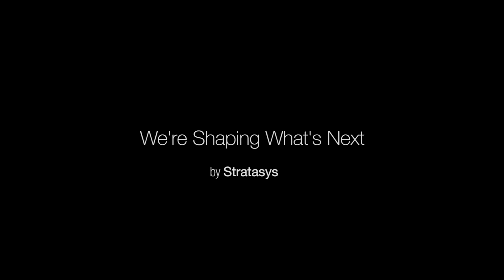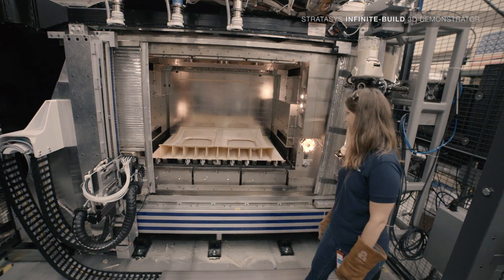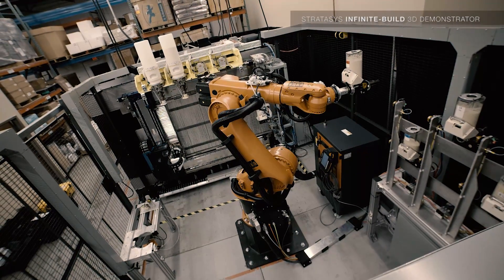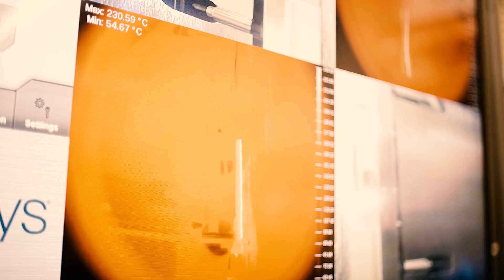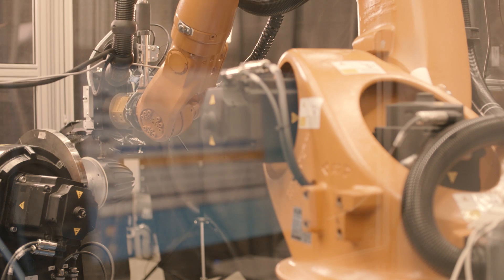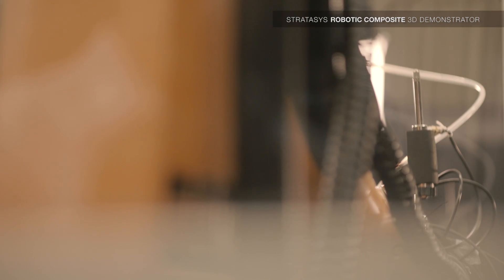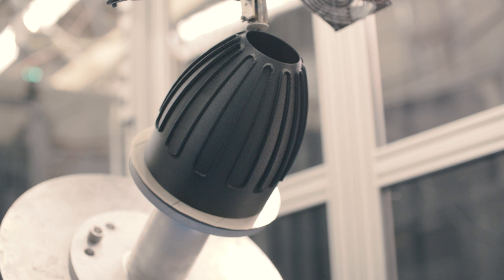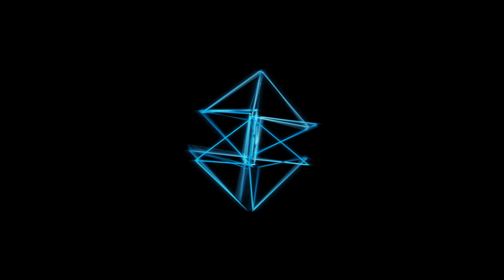New Stratasys 3D Demonstrators Build Bigger, Lighter Parts for Auto and Aero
Stratasys has recently unveiled two new pieces of game-changing additive manufacturing technology: the Infinite-Build 3D Demonstrator and the Robotic Composite 3D Demonstrator.

The Infinite-Build 3D Demonstrator is designed to address the demands of aerospace, automotive and other industries for large, lightweight thermoplastic parts with repeatable mechanical properties. It features a revolutionary approach to FDM extrusion that increases throughput and repeatability. The system turns the traditional 3D printer concept on its side to realize an “infinite-build” approach which prints on a vertical plane for practically unlimited part size in the build direction.

The Robotic Composite 3D Demonstrator combines Stratasys advanced extrusion technologies with Siemens’ Motion Control hardware and PLM software. It’s designed to revolutionize the 3D printing of composite parts for transportation industries like Automotive and Aerospace, plus Oil & Gas and Medical applications. The Robotic Composite 3D Demonstrator uses a unique 8-axis motion system that enables precise, directional material placement for strength while also reducing dramatically the need for speed-hindering support strategies. This redefines how future lightweight parts will be built, and provides a glimpse into how this technology could be used to accelerate the production of parts made from a wide variety of materials.